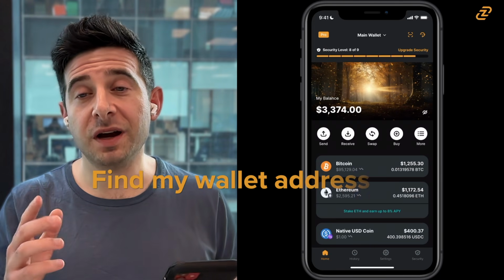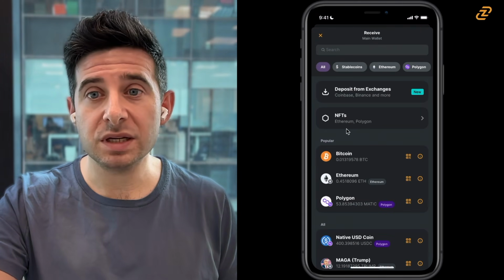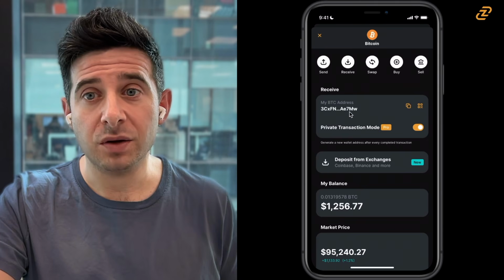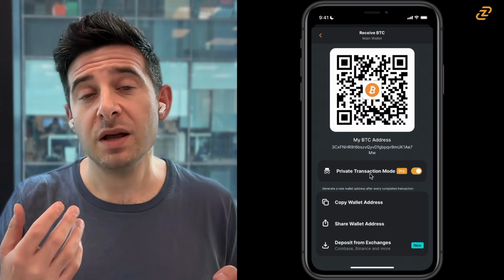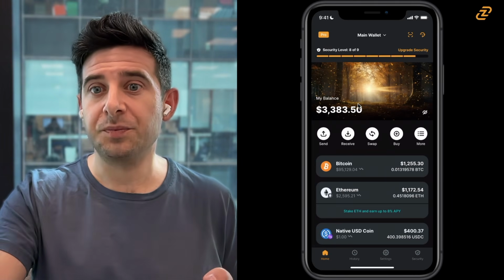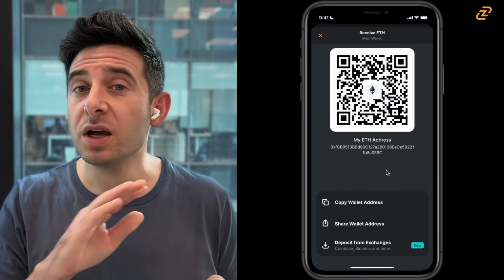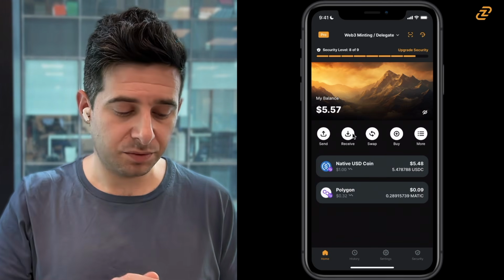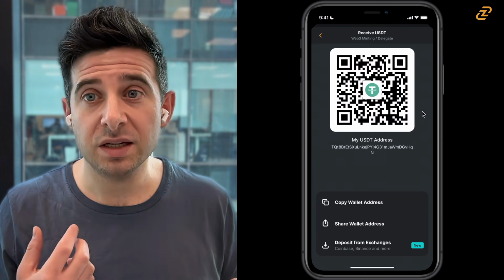Create a USDT wallet and find my USDT wallet address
Want to find your USDT Wallet address?

You're less than 60 seconds away. Learn how to find:

00:00 Crypto wallet address
00:25 Bitcoin wallet address
02:24 Ethereum wallet address
03:17 USDT (Tether) wallet address

Ready to jump in?